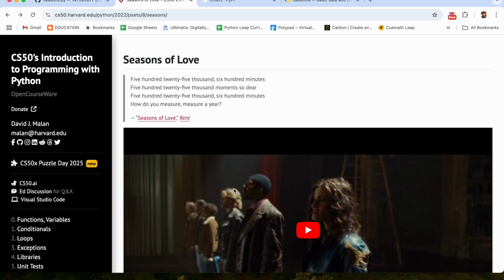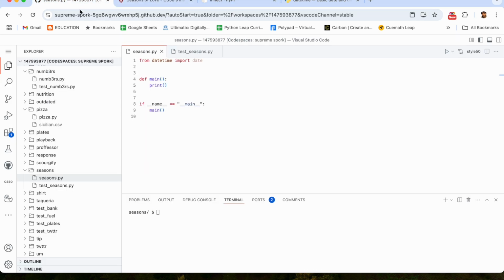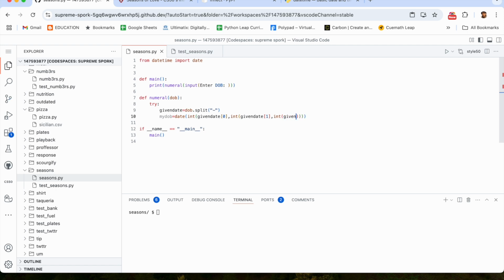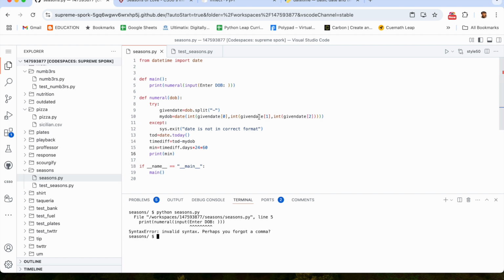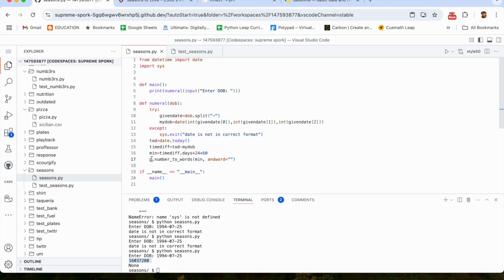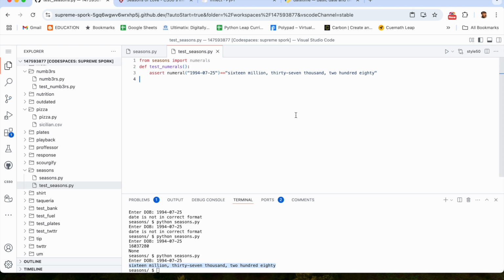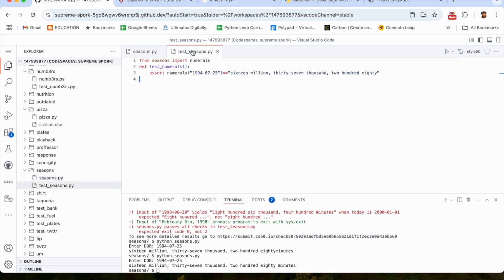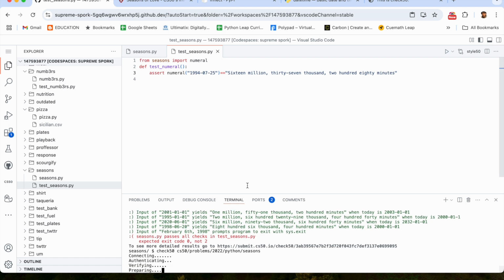PROBLEM SET 8: Seasons of Love | SOLUTION | Pythonista_geek | Codewithme